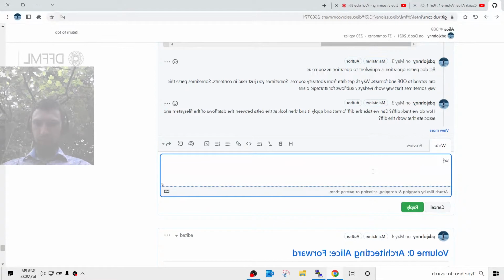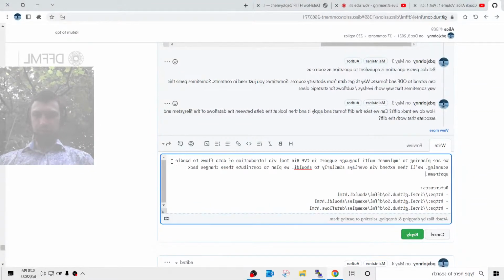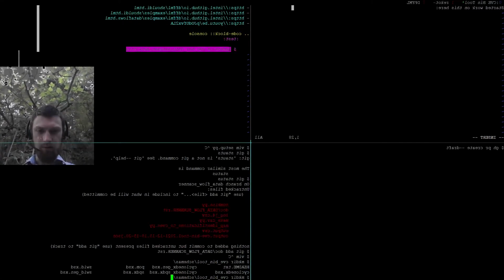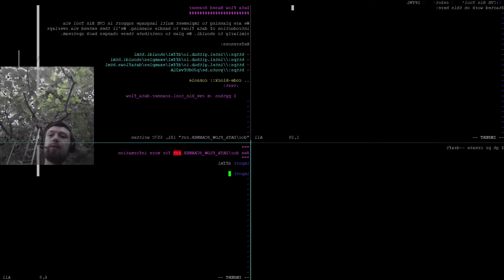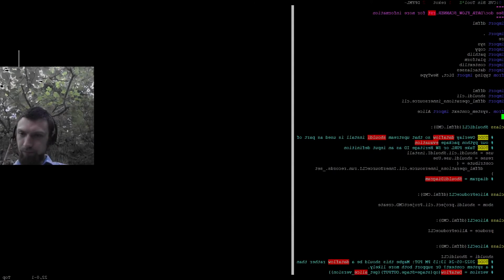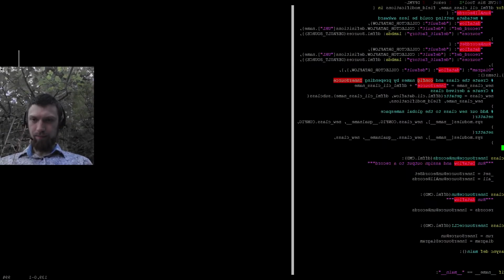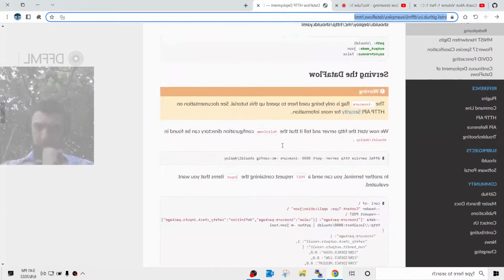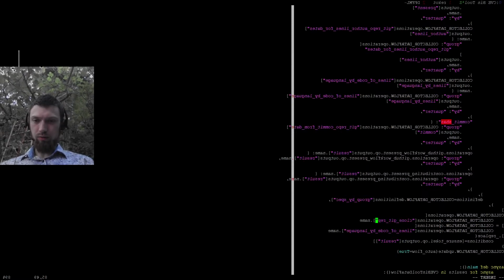Coach Alice: Volume 1: Chapter 1: Part 1: CVE Bin Tool Integrate DFFML Memory Orchestrator